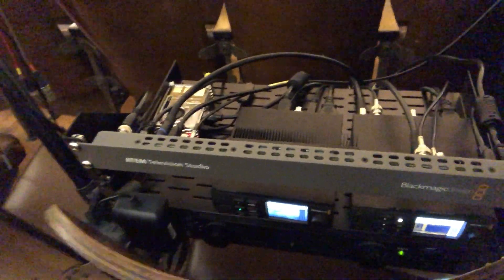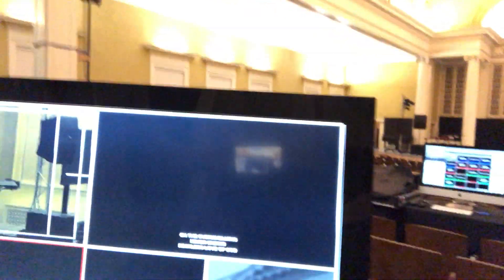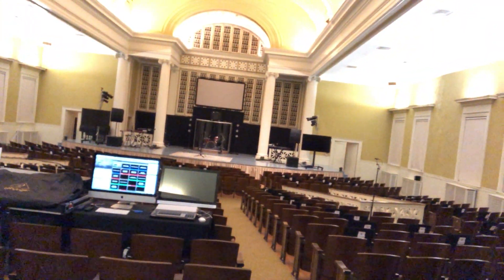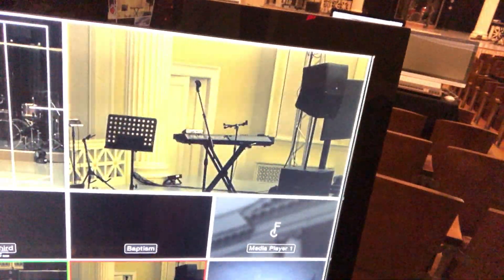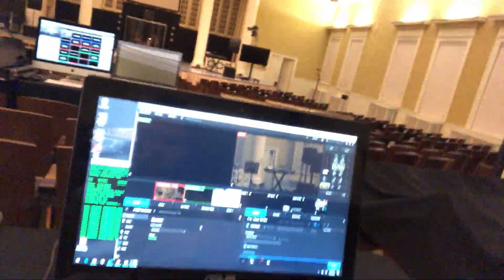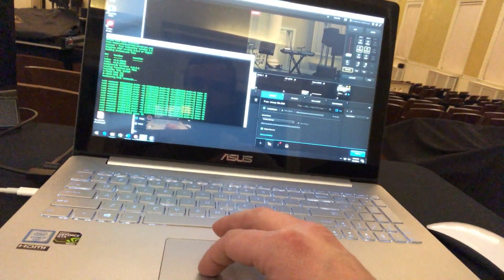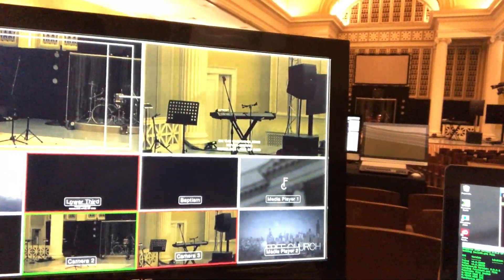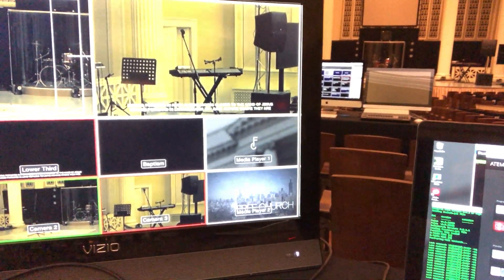Budget Lower Thirds (Raspberry Pi via ProPresenter) + ATEM Control (Behringer xTouch Mini)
Budget options for:
- Broadcast Lower Thirds via Raspberry Pi to ATEM via network.  Does NOT require a video output from the Pro Presenter 6/7 machine!
 - ATEM control via xTouch Mini ($80)

I have implemented both of these at my Church and am continually finding ways to create consistency and simplicity, while minimizing spend.

You can see what it looks like (Starting Jan 26, 2020) via our FB page below.  Also check the most recent stream as the quality has improved over time.  Added a "highlight" to the html code, shifted to Chroma key from Luma, etc.